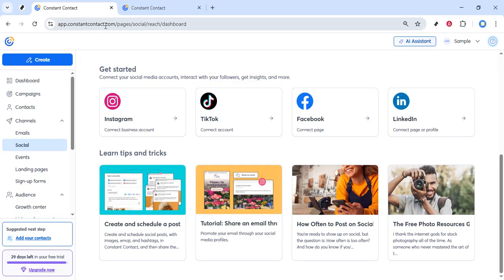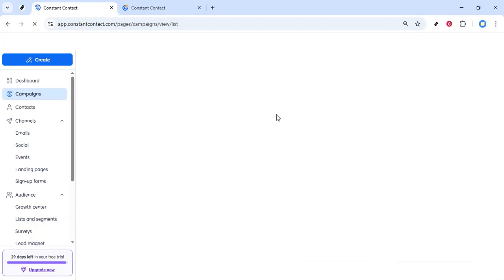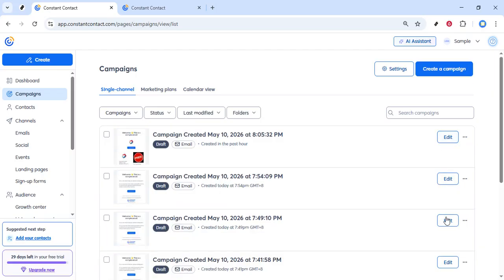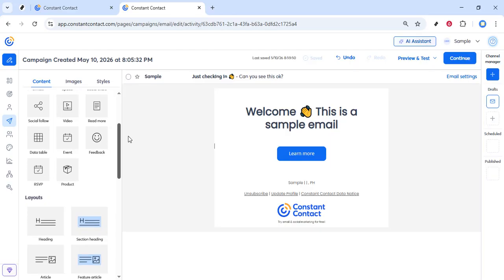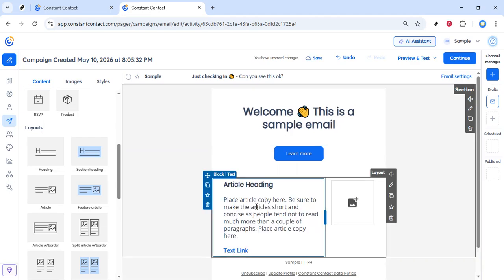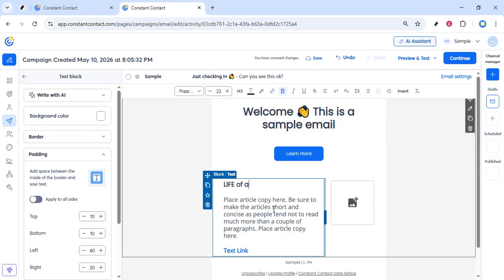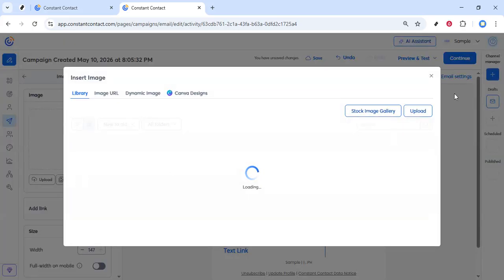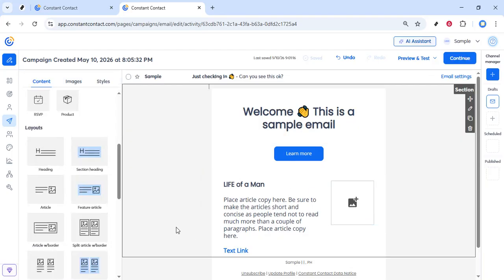How to Add Caption to Photo in Constant Contact 2026 (Easily!!!)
In this video, we demonstrate the step-by-step process of adding captions to photos in Constant Contact. Captions can enhance your email campaigns by providing essential context and engaging your audience more effectively. Understanding how to seamlessly integrate captions with your visuals will elevate your marketing efforts and improve communication.

By the end of this tutorial, you'll grasp how to enhance your photos with informative captions that captivate viewers. Whether you're new to Constant Contact or looking to optimize your skills, this video is ideal for you. Watch till the end to master this feature today!